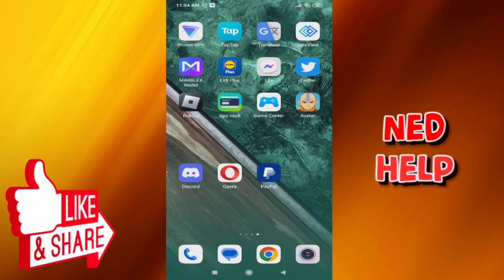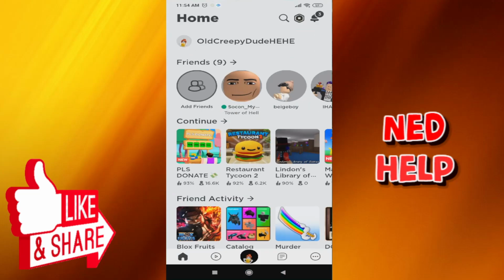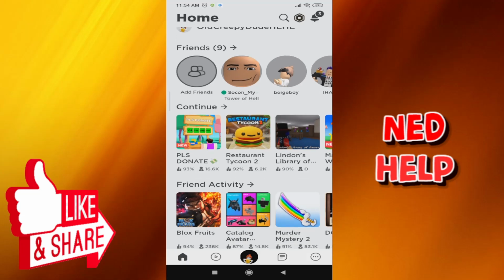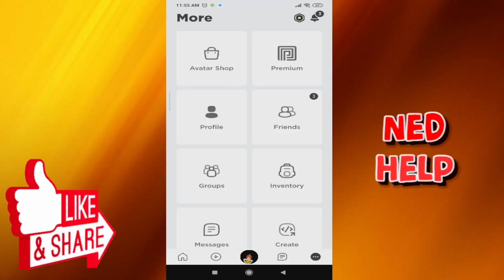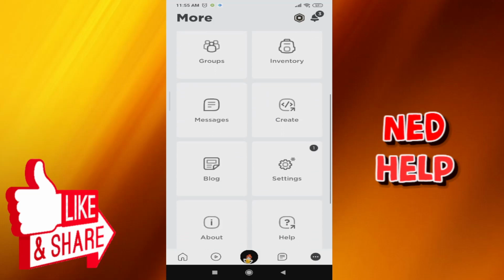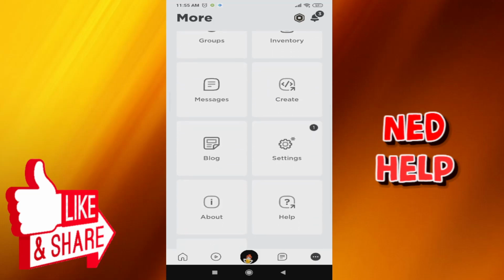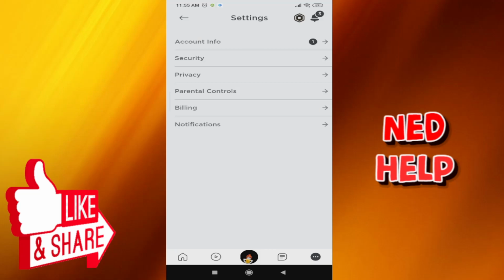How To Appear Offline On Roblox Mobile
In this video I show you how to appear offline in Roblox on your mobile device. If you want to know how to show as offline in Roblox on your phone then this is the perfect tutorial for you.